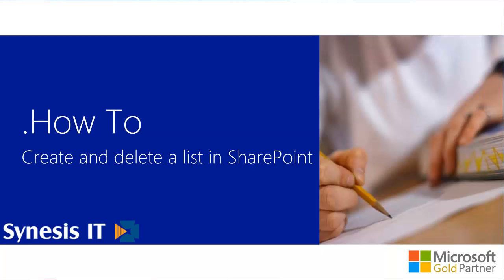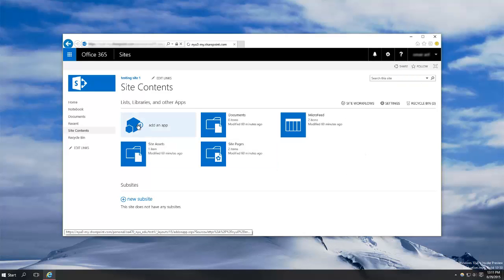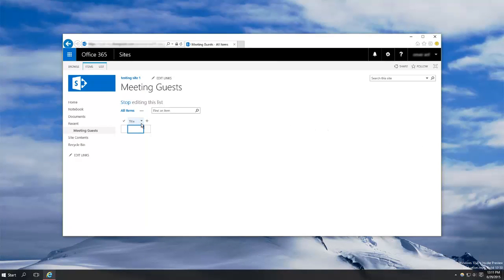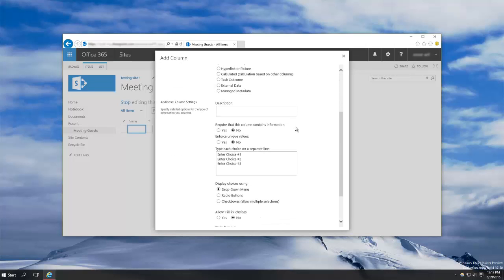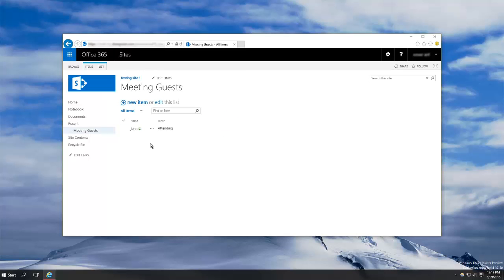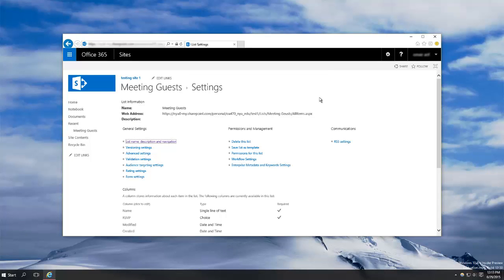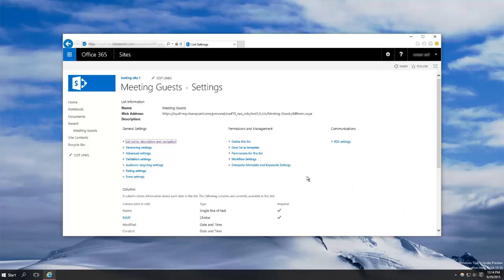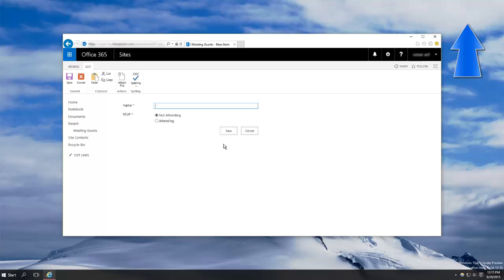How to Create and Setup Lists in Sharepoint Office 365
In this video I'll show you how to create, setup, edit, and delete a Custom List in SharePoint and Office 365.

 Lists are a key tool for any SharePoint Site. They enable teams to gather, track, and share information through the site.

​to find out how we can help you.

Synesis IT brings you real-world tips, where you will learn how to leverage Microsoft's sophisticated technology to take advantage of collaboration, instant messaging, audio/video conferencing, and online productivity tools that will help you take control of your business communication and create a more efficient workplace.

Whether you already have Office 365 or are still considering implementing Office 365 in your organization, you’ll gain valuable knowledge to increase your productivity.

Synesis IT is a Certified Microsoft Partner specializing in the full range of Microsoft Office 365 Cloud Services; Office 365 consulting, deployment, migration and support. Our highly trained experts have over twenty years of experience meeting our valued clients’ challenges in a variety of Microsoft technologies.

We are Microsoft SMB Cloud Champions; our Office 365 Cloud expertise and deep industry experience serving a variety of small and enterprise clients, enable us to help businesses use technology to become more productive and compete at the highest level.

Our expert team of Microsoft-certified engineers follows best-fit deployment and migration strategies so we can provide our clients complete support through our expert knowledge of Microsoft technologies.